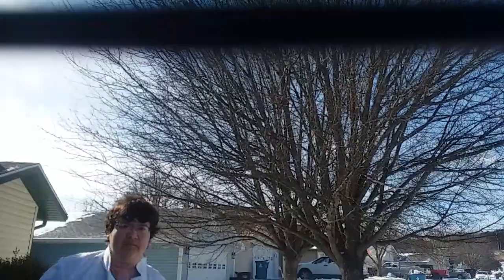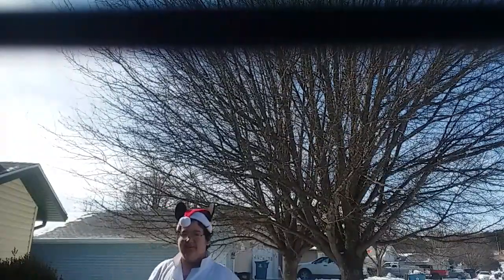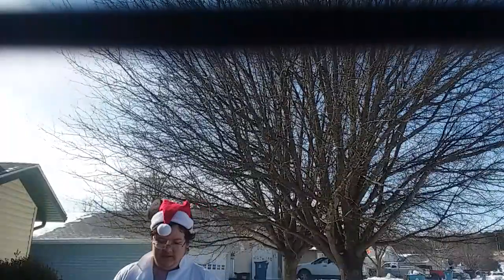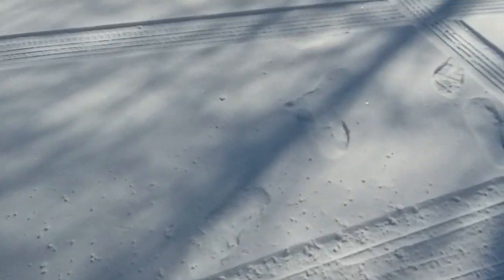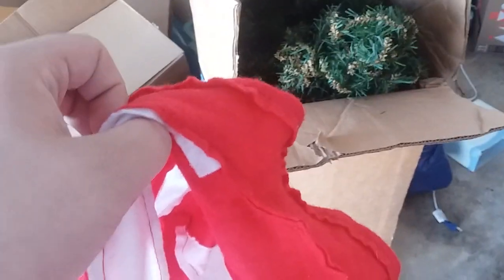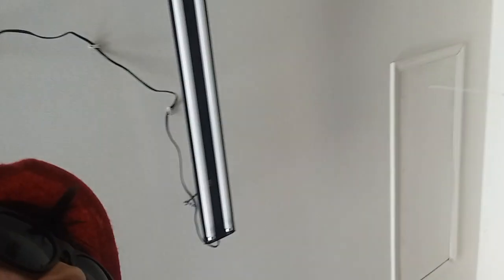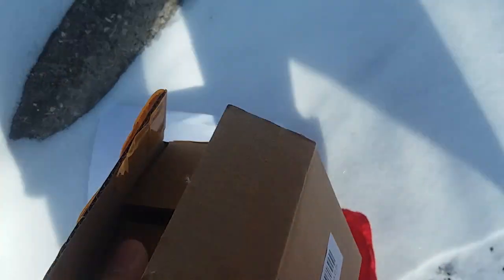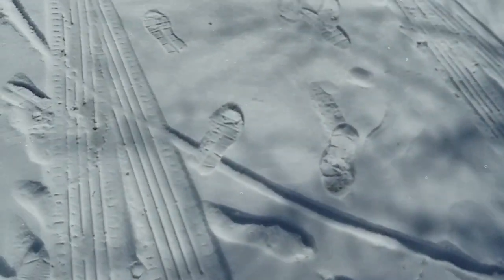Elf training video that totally goes right!